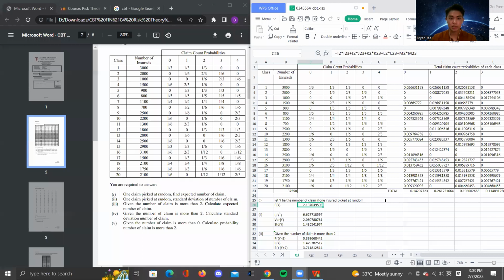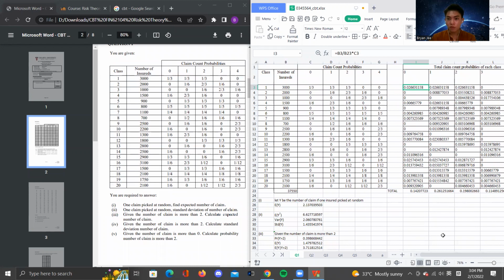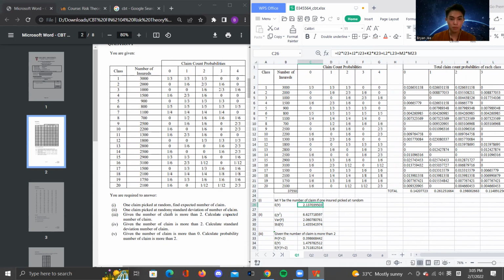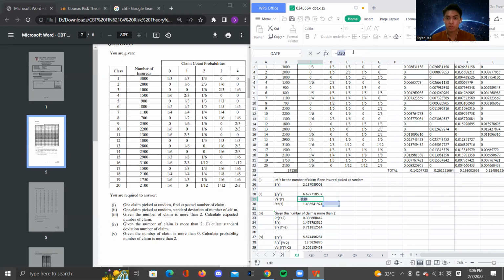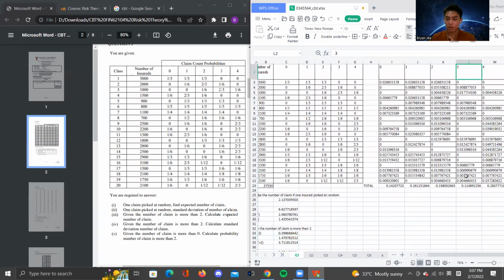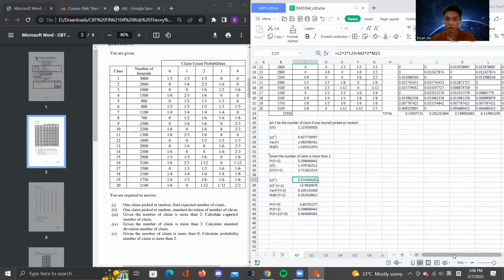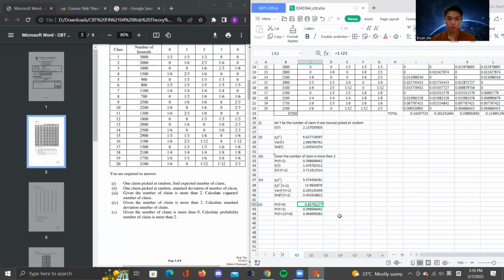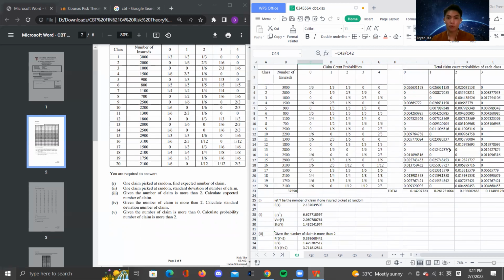Risk Theory Computer Based Assignment video, new trend of Taylors is it?